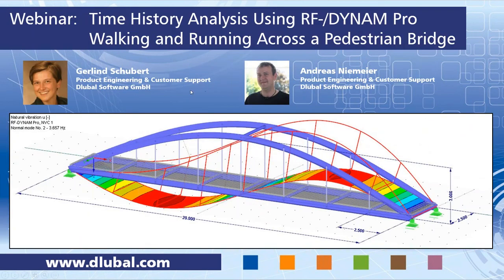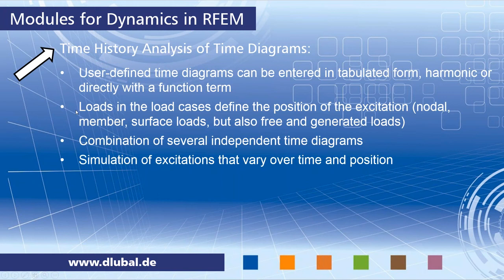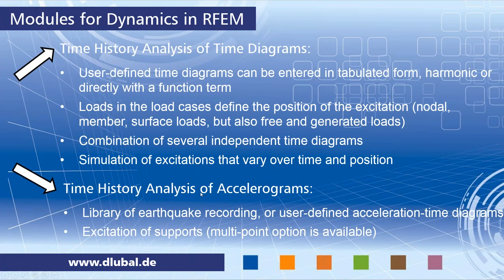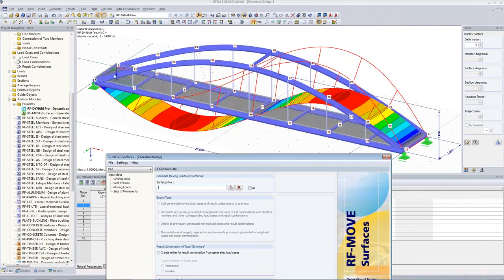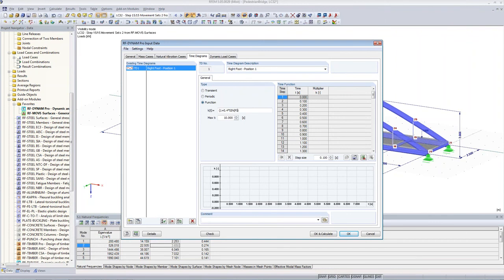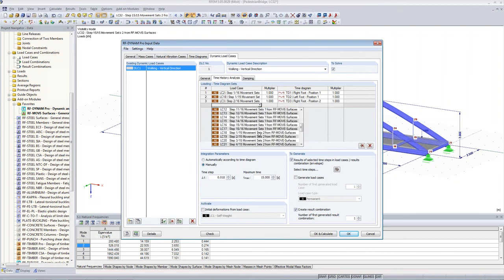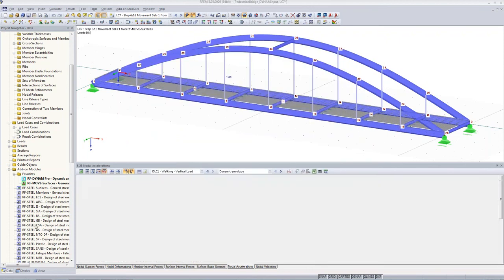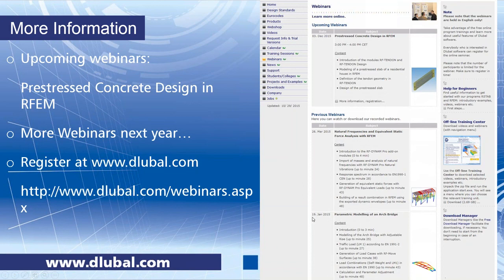[EN] Webinář: Časová analýza v RF-/DYNAM Pro - chůze a běh...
Obsah:
- Funkce přídavného modulu RF-DYNAM Pro - Forced Vibrations
- Výpočet vlastních frekvencí mostu pro pěší
- Přímé zadávání časových diagramů jako funkcí (vzorce pro chůzi a běh, nakladatelství Bachmann, 1988)
- Generování zatěžovacích stavů v RF-MOVE Surfaces
- Zadání potřebných vstupních dat pro časovou analýzu
- Analýza výsledků pomocí časového diagramu